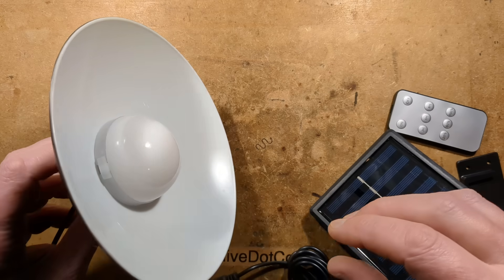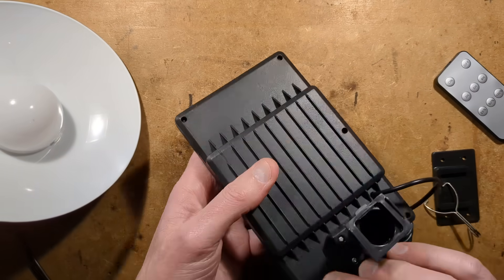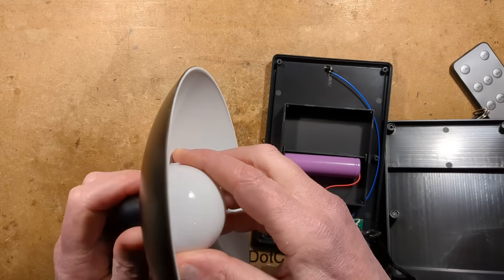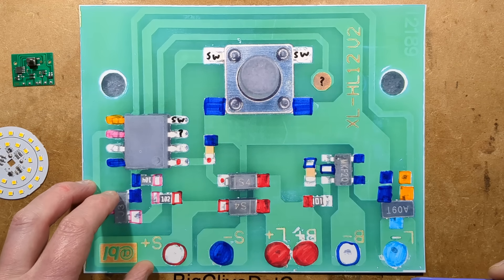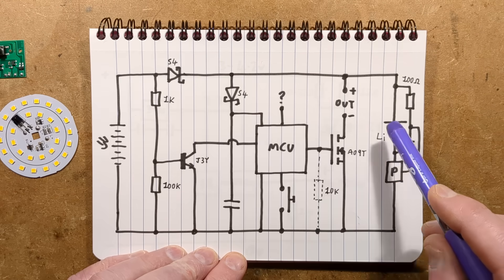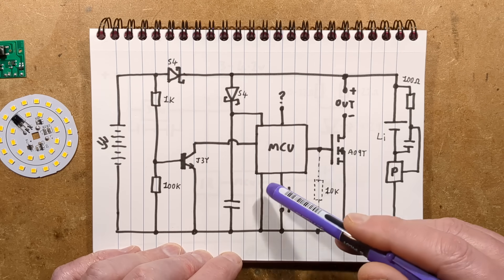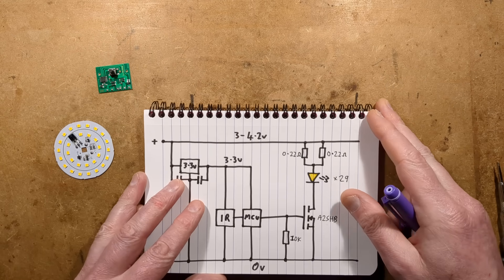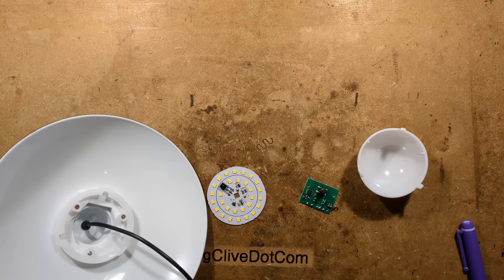Solar pendant light teardown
Why use just one microcontroller when you can use two.   It's clear that this is a modular design where the panel can just control a simple light or something with more features like this one.
But there's a compromise.   It means that the light defaults to on and half intensity at dusk and probably runs until dawn, or until the day's solar energy in the lithium cell is depleted.

This could be nice in an outdoor conservatory or greenhouse though.

The cell capacity has been tested and is 1000mAh.

In late afternoon sunshine the solar panel managed a respectable 150mA.

There is the potential to upgrade the cell capacity, but unless you live somewhere with high levels of sunshine it won't make much difference.

When powered from a bench power supply at 4V via its cable and at its default 50% intensity, the current is 250mA.   At the low setting the current is 125mA and at full intensity it's 500mA.
At 3V the current is 25, 50 and 100mA at the low medium and high settings.  So the light will get dimmer as the lithium cell discharges, but that will prolong the run time too.

The nicest bit of this light is probably the pendant with reflector.  It could even be adapted for use with a 5V system if you increased the value of the resistors.

This unit came from an eBay seller a while ago, but I think it would be better to buy it directly from one of the Chinese retail websites like AliExpress and others.